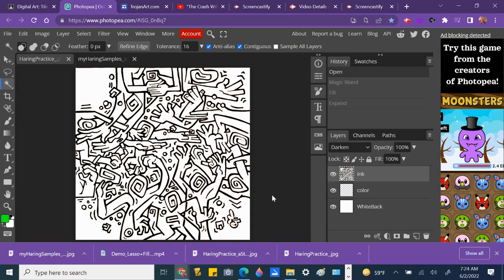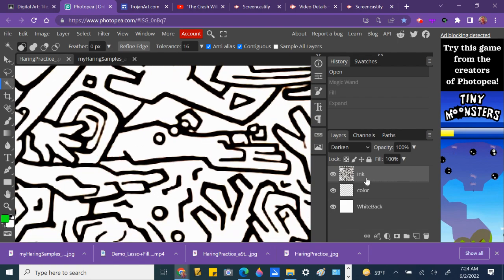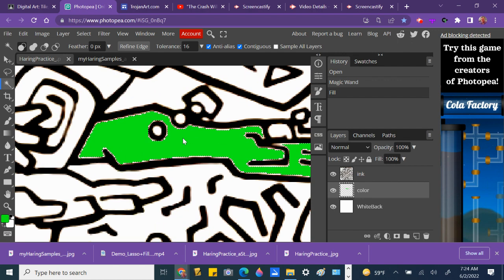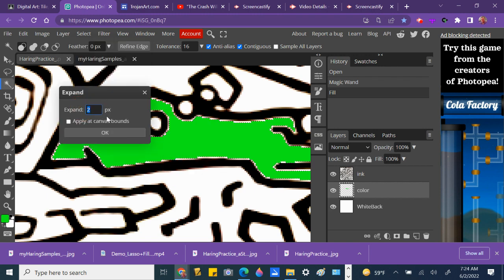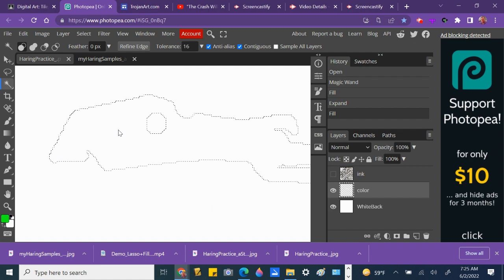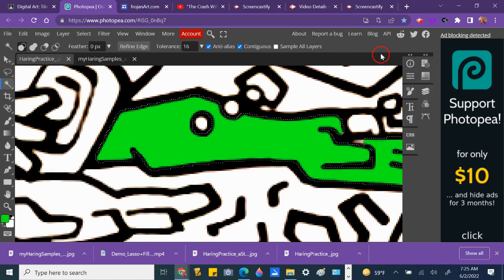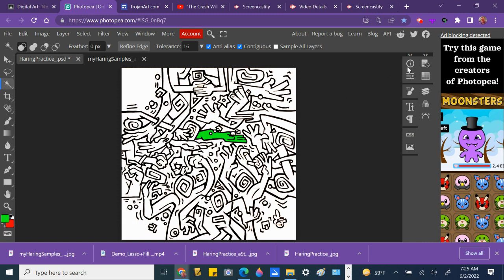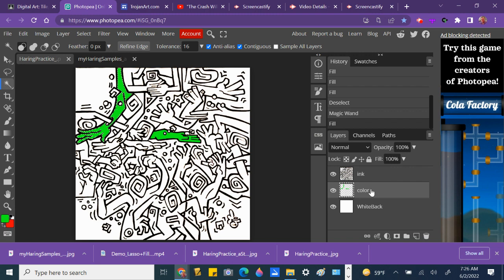Photopea Demo: Lasso+Fill+Brush+Eraser+Zoom+Save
Teaching basic digital art using Photopea, which is a free (ad-driven) online app, similar to Photoshop. This demo shows another tools used to colorize a layered file, using the Magic Wand tool, along with keyboard shortcut commands to zoom in and out, etc., as well as how to save the file as a PSD, and export it as a .JPG